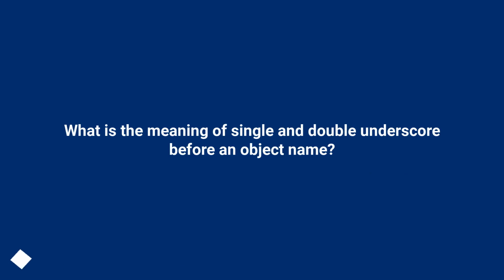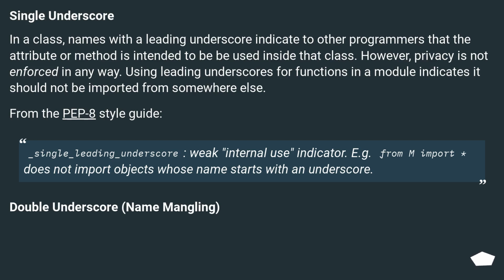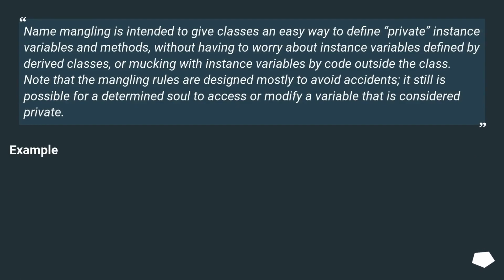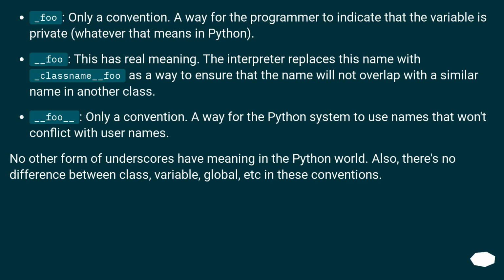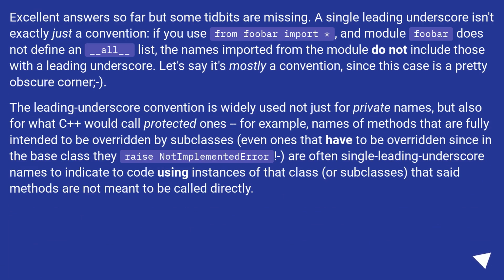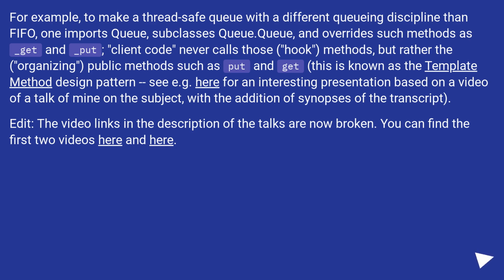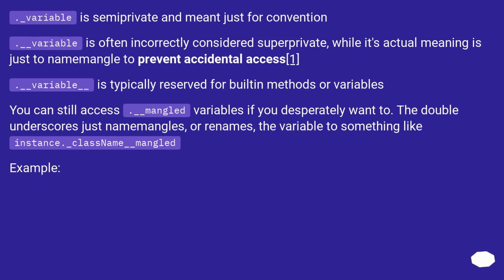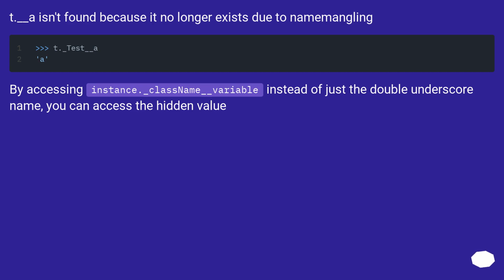What is the meaning of single and double underscore before an object name?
Chapters
00:00 Question
00:20 Accepted answer (Score 1509)
02:31 Answer 2 (Score 484)
03:26 Answer 3 (Score 372)
05:10 Answer 4 (Score 244)
06:35 Thank you